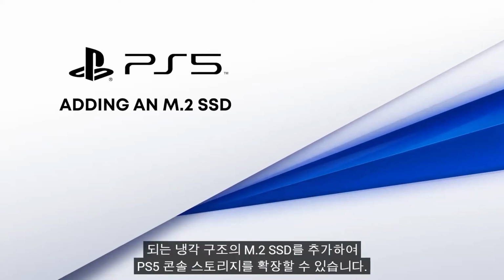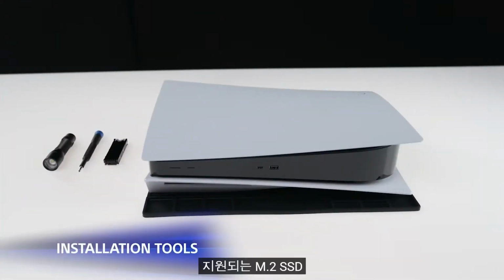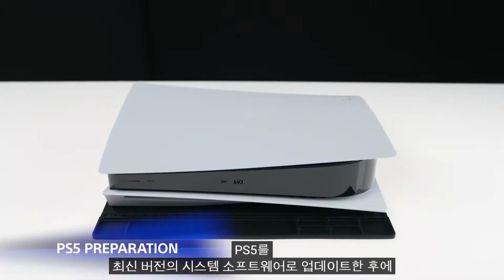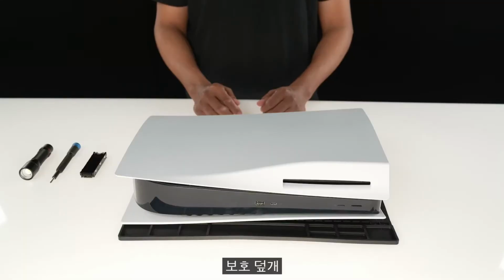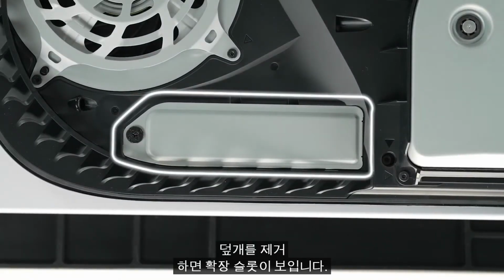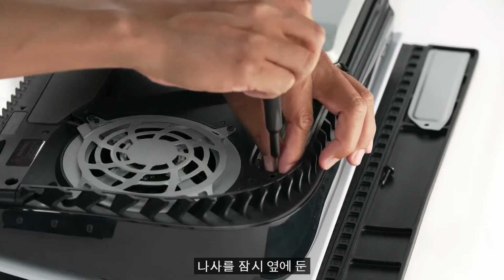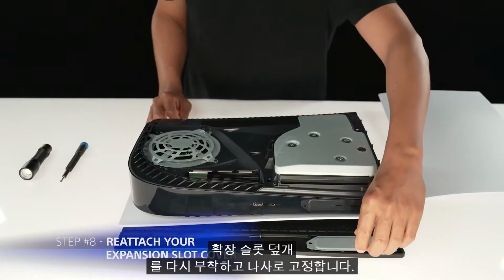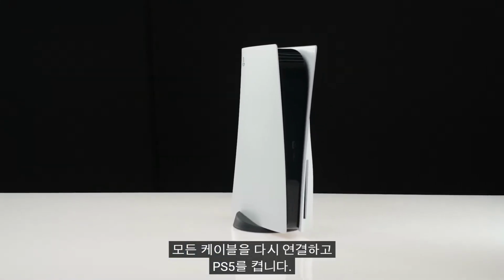PS5 M.2 SSD 설치 방법(M.2 SSD Installation for PS5 Console)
자막 번역기를 사용하여 어색하거나 잘못 해석된 부분이 있음을 알려드립니다.